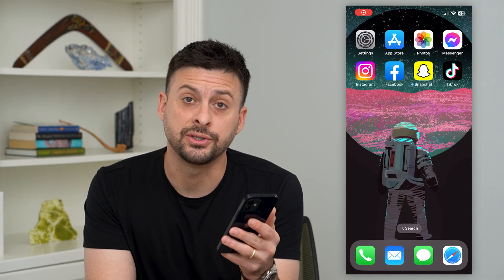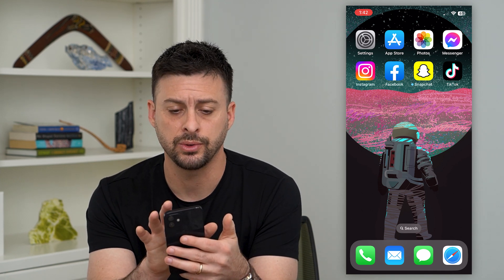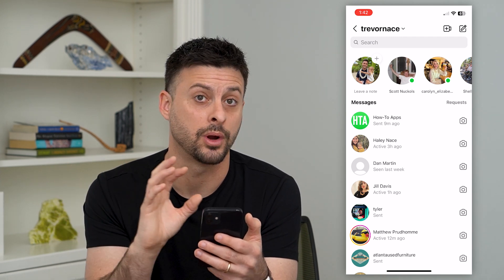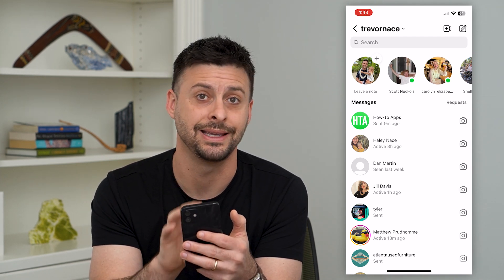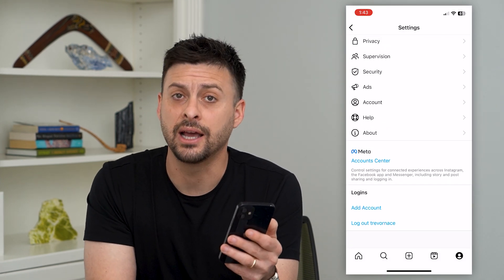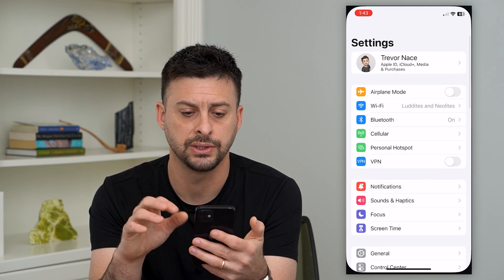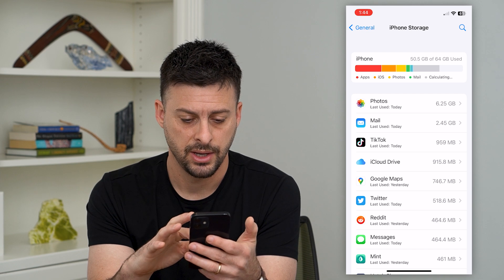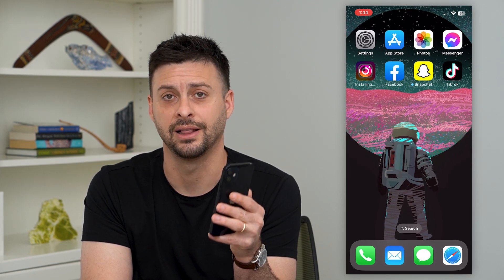How To Fix Instagram Messenger Update Not Working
Let's fix Instagram Messenger if you're trying to update but it's not working or showing up with the option to update.